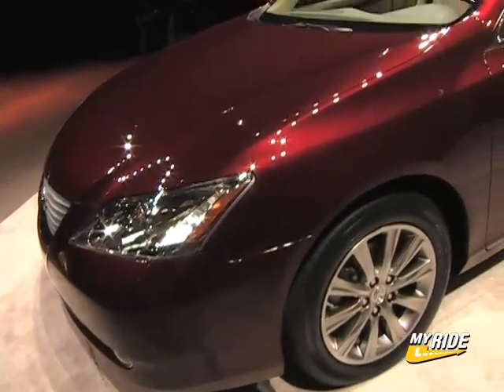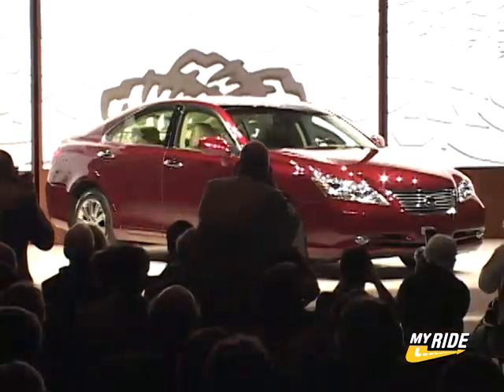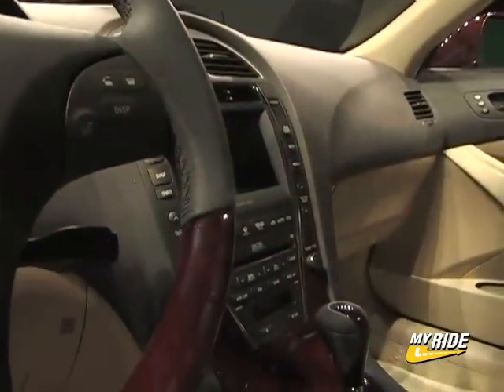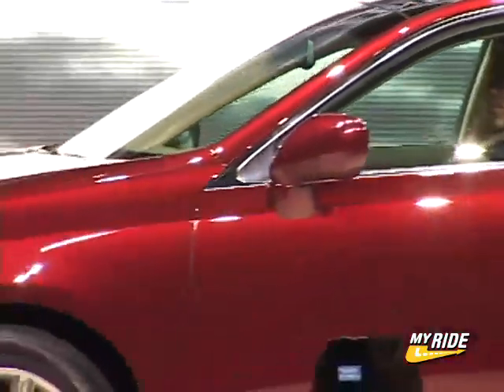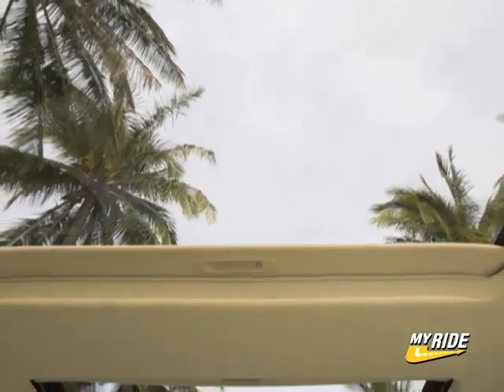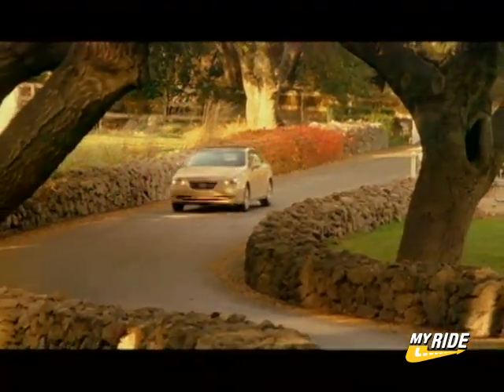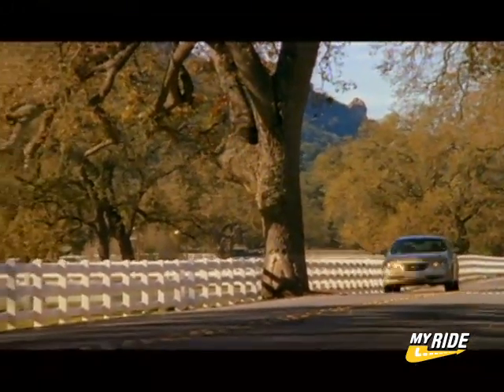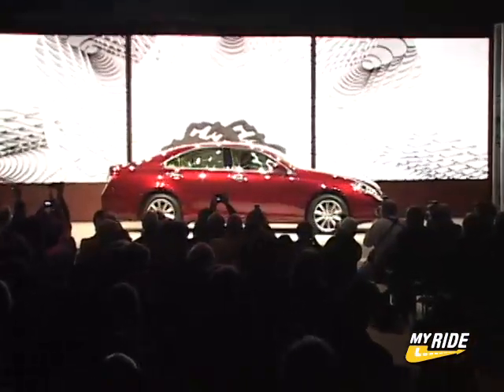Chicago: 2007 Lexus ES 350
Go to MYRIDE.COM for more car videos.  A new ES from Lexus.